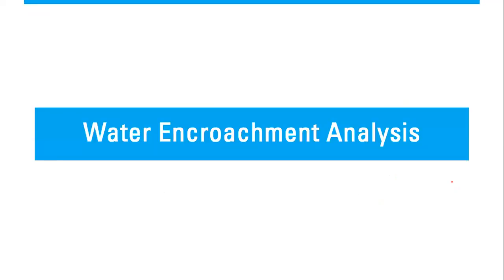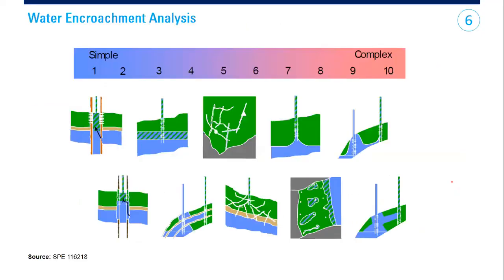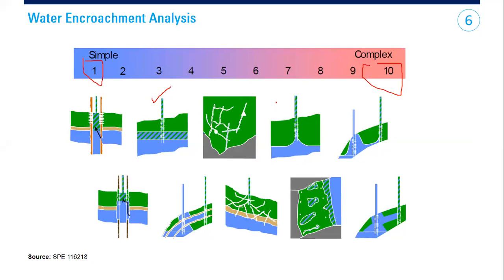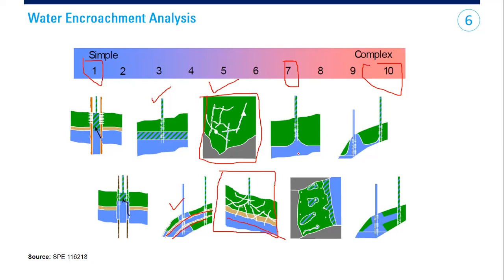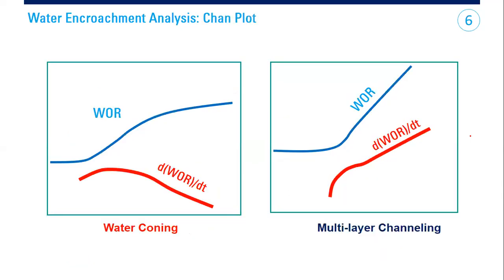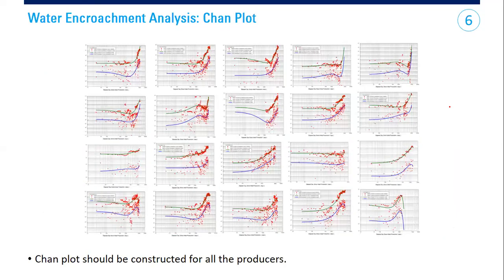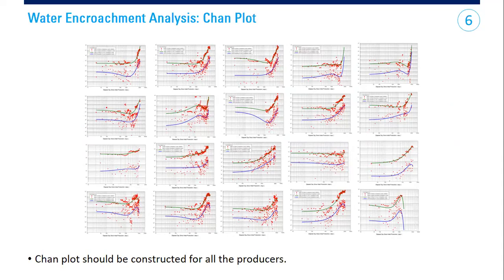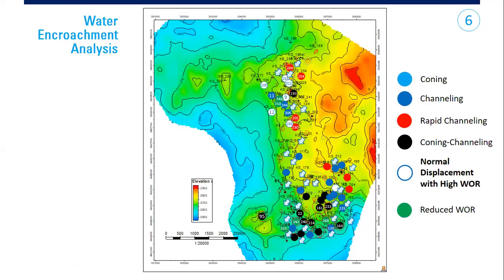RE Analysis 6: Water Encroachment Analysis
Water Encroachment Analysis